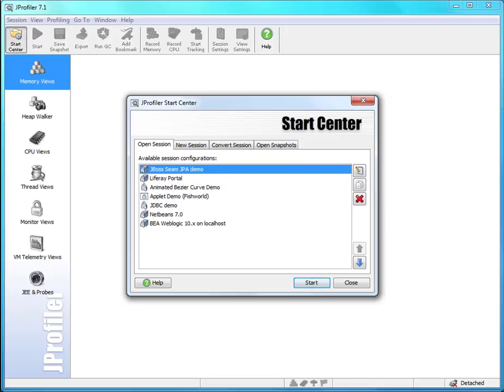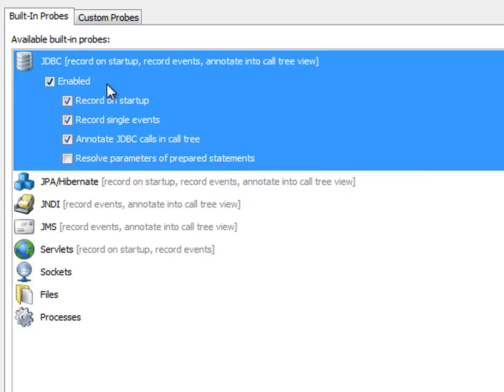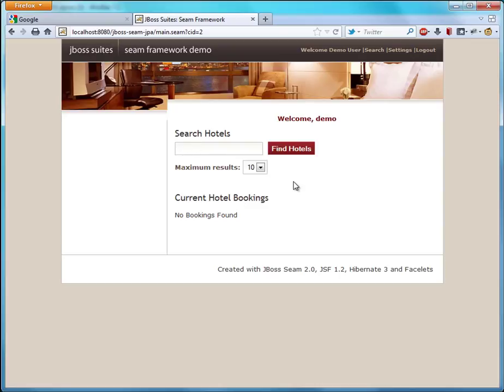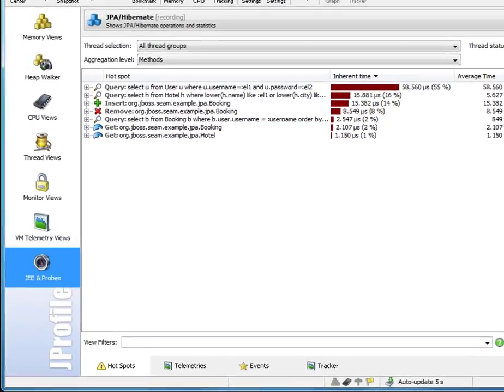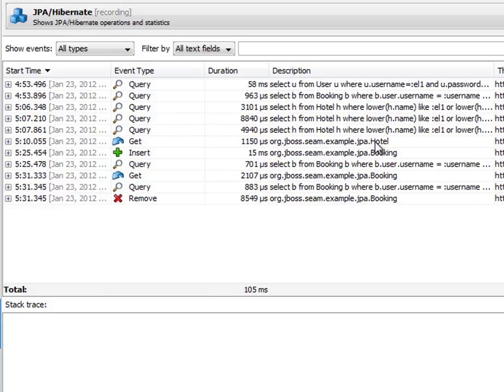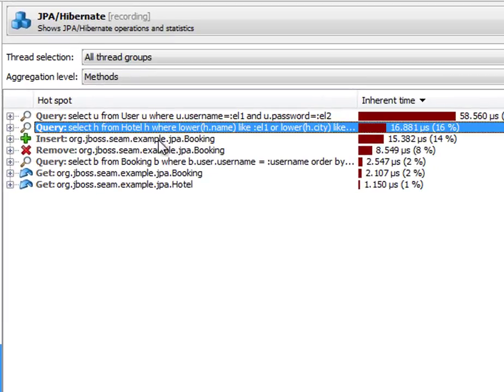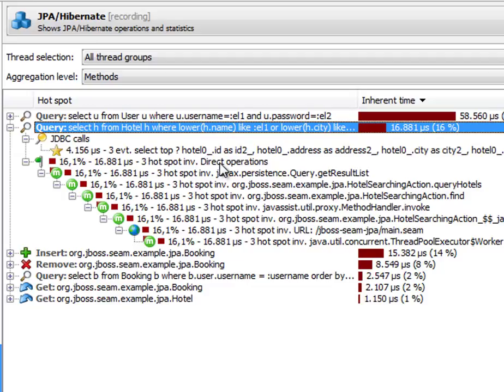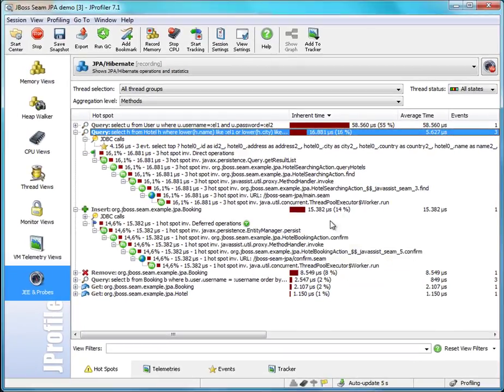Profiling JPA/Hibernate (HD)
This screen cast shows the capabilities of the JPA/Hibernate probe in JProfiler. It presents the events view of the probe that shows a chronological progression of persistence operations as well as the hot spots view that shows back traces and associated JDBC statements.